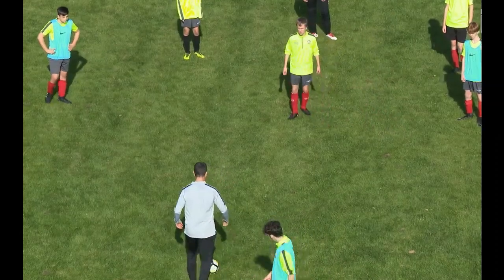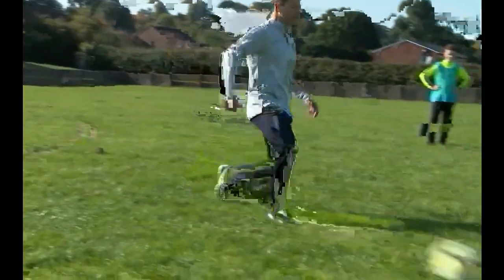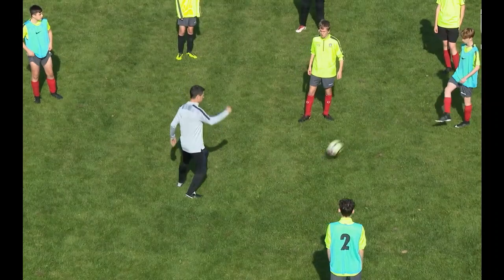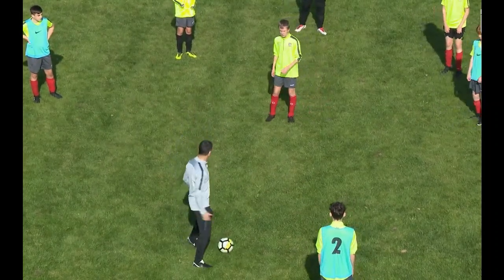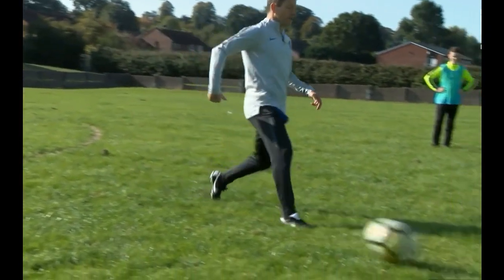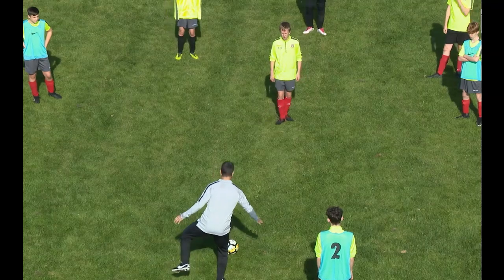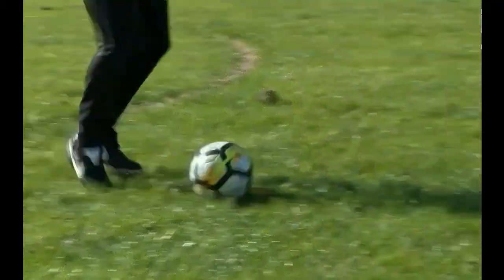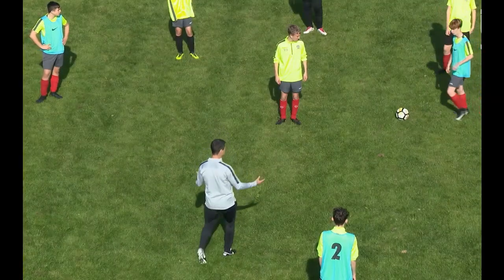CLASE MAGISTRAL de Paul McGuinness (ex @manutd y Federación Inglesa), con SUBTÍTULOS en español. 🦶🇪🇸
¡ACTIVA LOS SUBTÍTULOS!

FUTBOL THERAPIST

Football
Futbol
Fussball